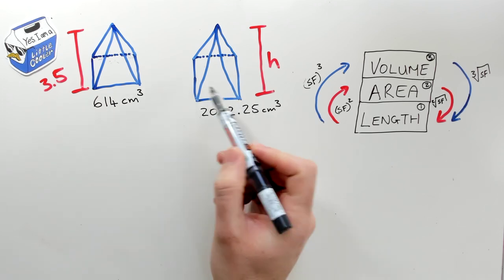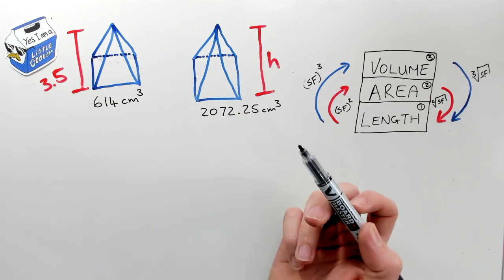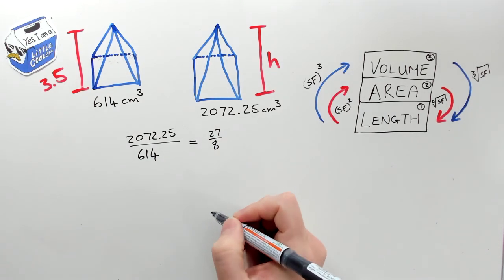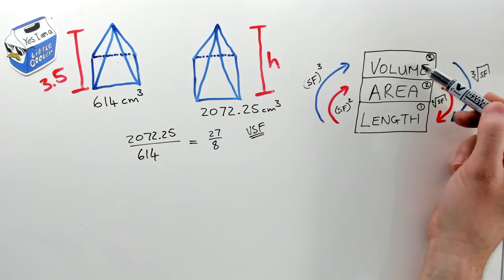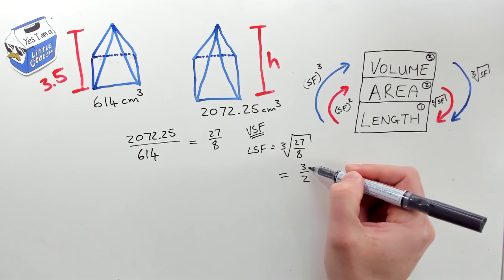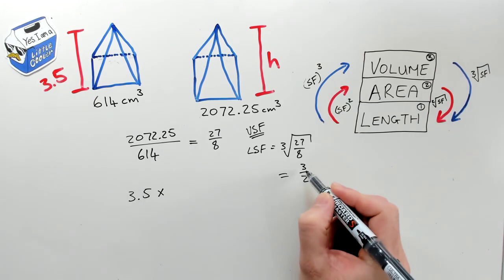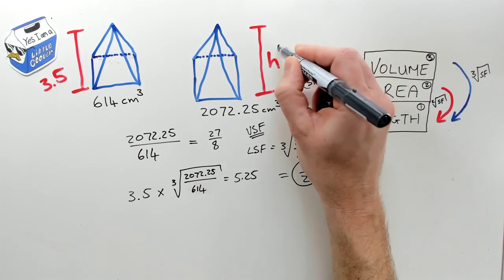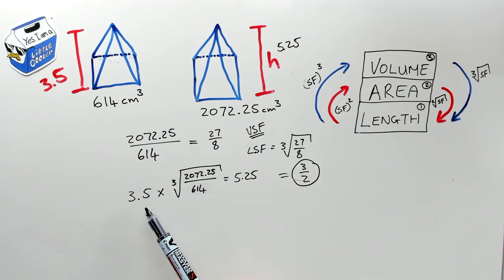Similar Shapes (examples) Part 5_IGCSE Mathematics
In this video we will look at similar shapes and how the area and volume are affected by the length scale factor.